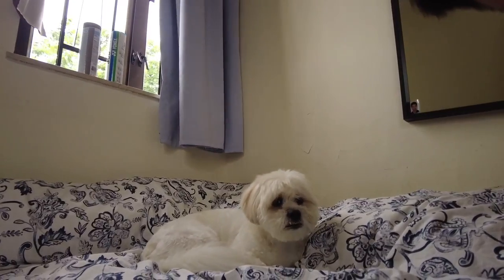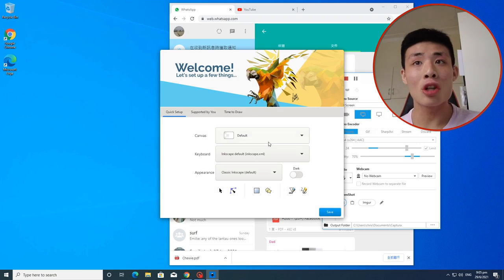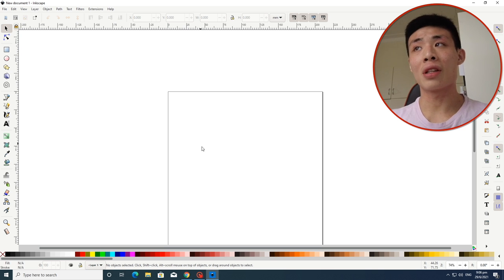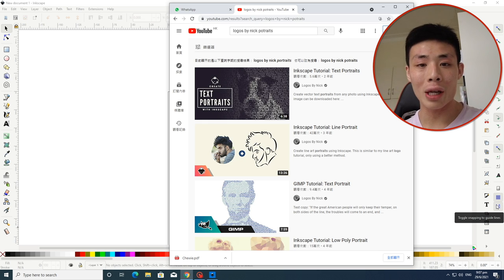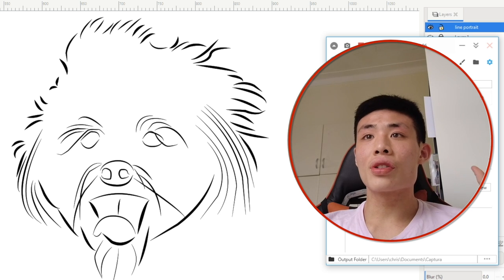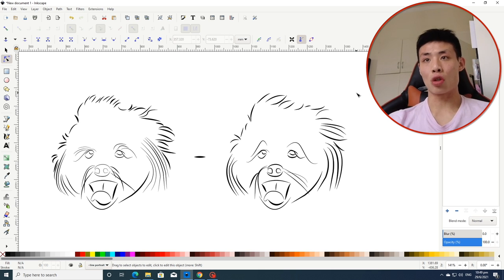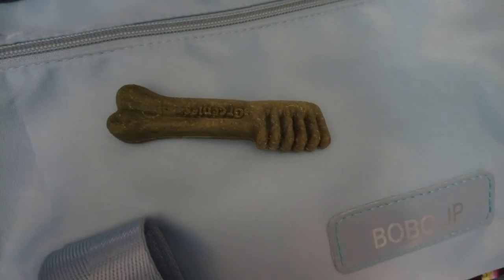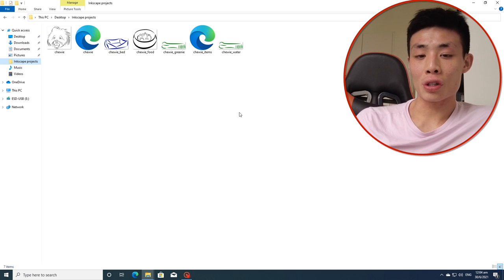Learn by doing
The best way to learn a new skill is by applying it (and mimicking).
In this video, I learn to make a line portrait of Chewie using Inkscape for the first time.
00:00 Intro
01:22 Inkscape Intro
03:12 Making portrait
05:28 Final product
05:57 Reflection